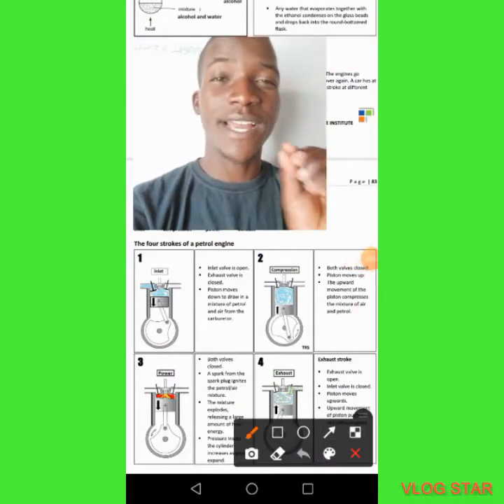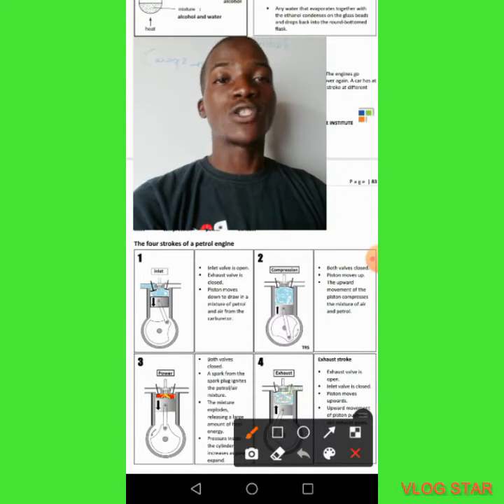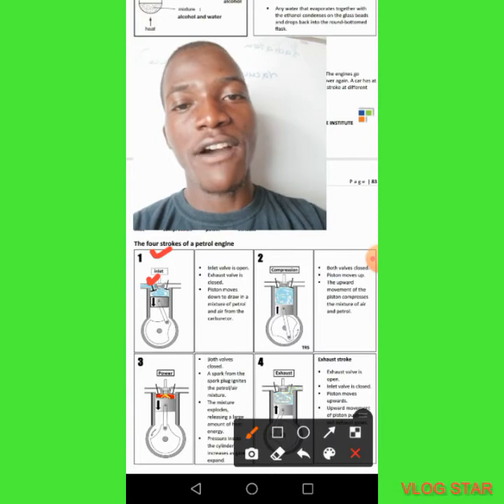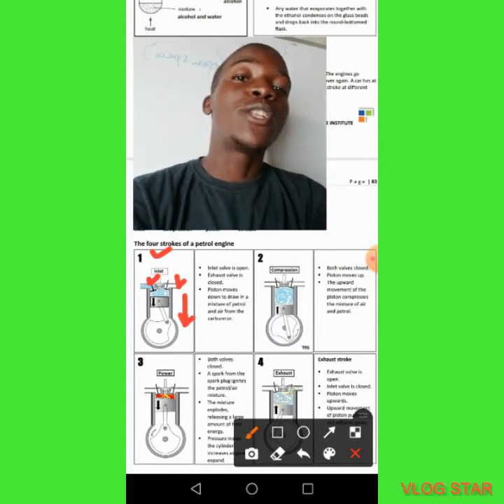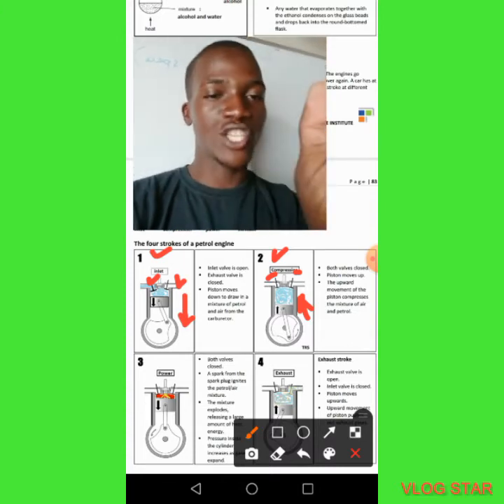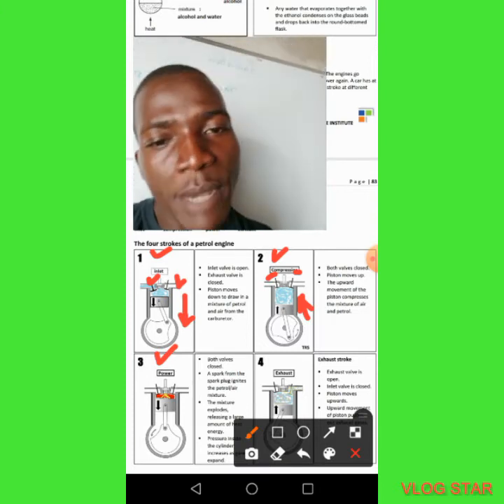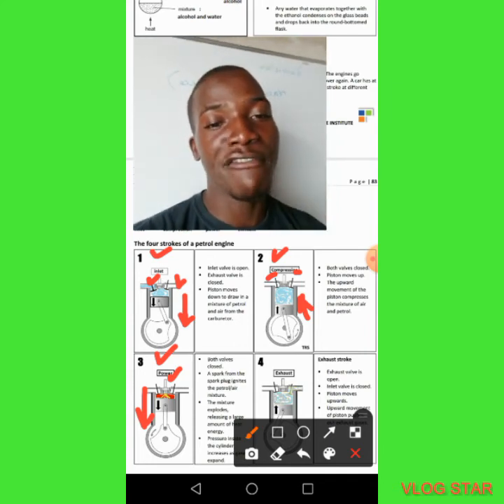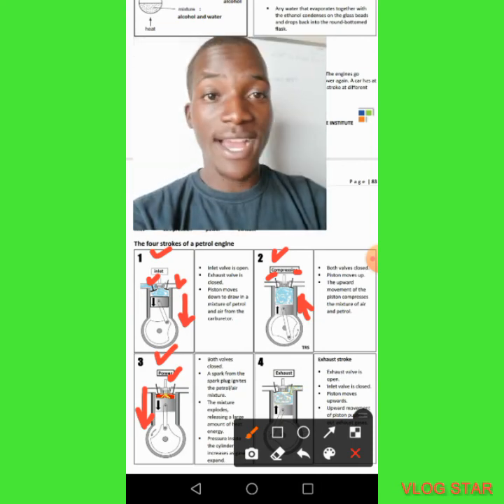Combine Science in Shona and English :operation of 4 stroke petrol engine in Detail